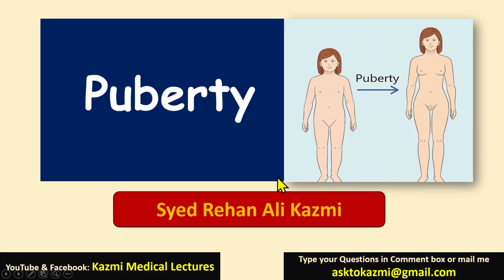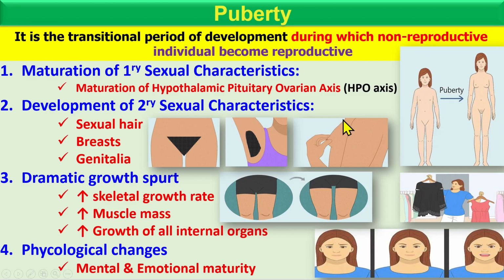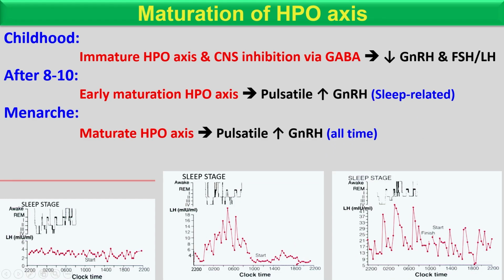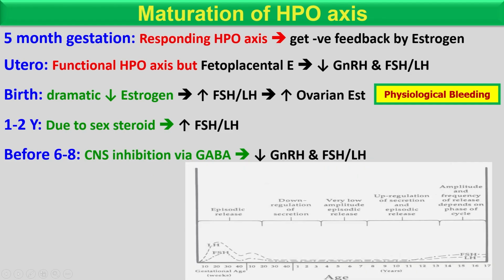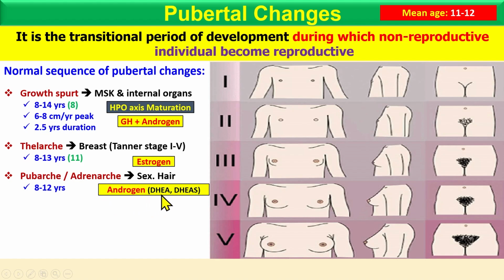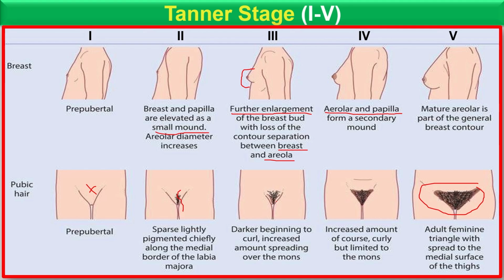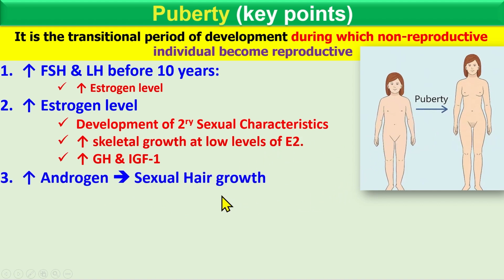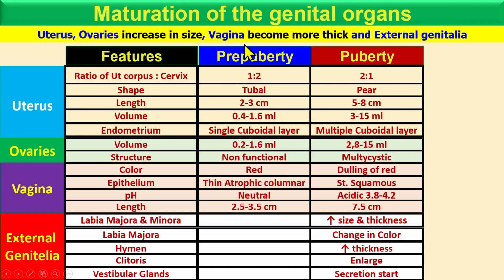Puberty | Gynecology Review | KML